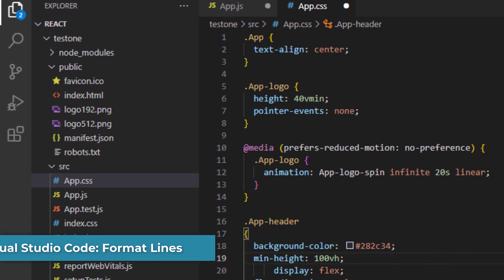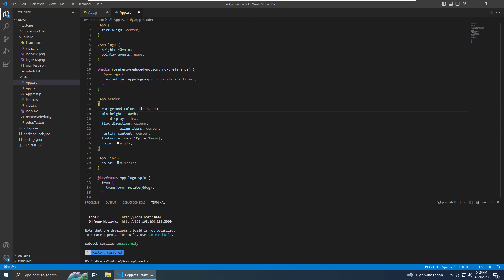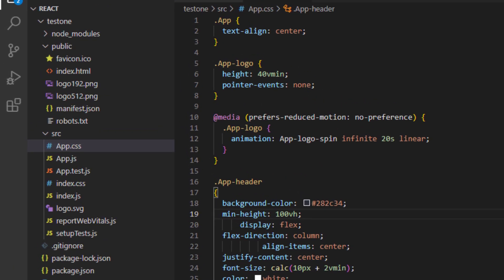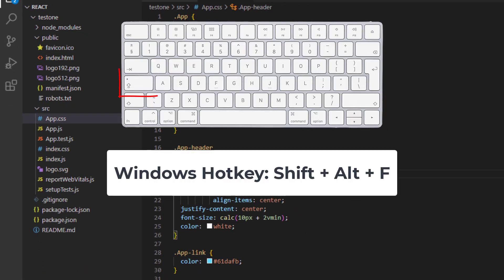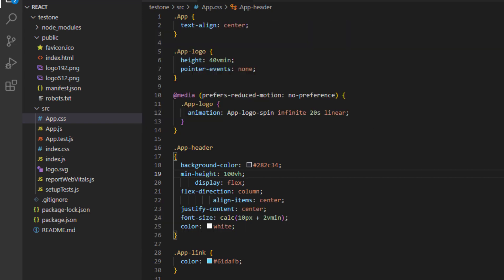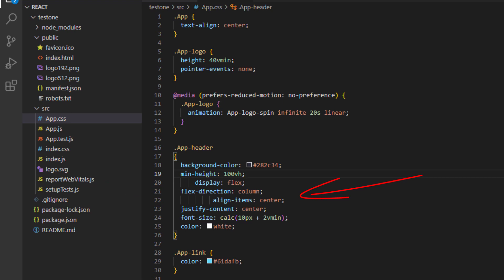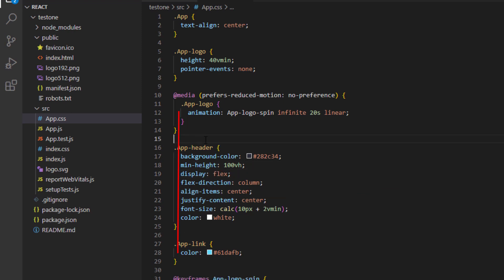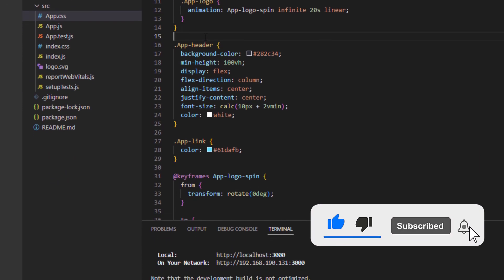How To Format Code in Visual Studio Code | No Extensions Needed!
FREE! No Extensions or Plugins Needed.  See how to Format Code in Visual Studio Code Fast!!

Formatting code is an essential skill for any programmer. It makes your code easier to read, debug, and maintain. But how do you format code in Visual Studio Code, one of the most popular code editors out there?

In this video, I’ll show you how to use the built-in formatting features of VS Code, as well as some handy extensions and settings that can make your code look even better. Whether you’re working with HTML, CSS, JavaScript, Python, or any other language, you’ll learn how to format your code in VS Code with just a few clicks or keyboard shortcuts.